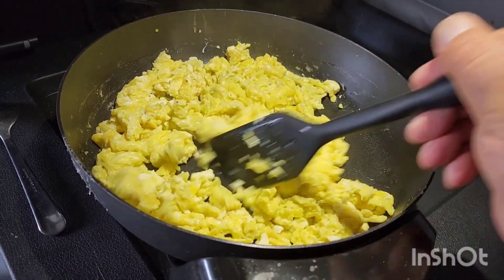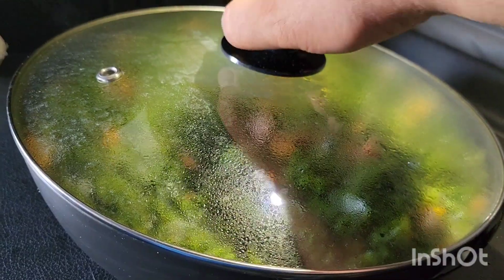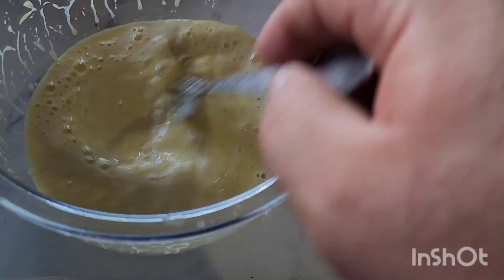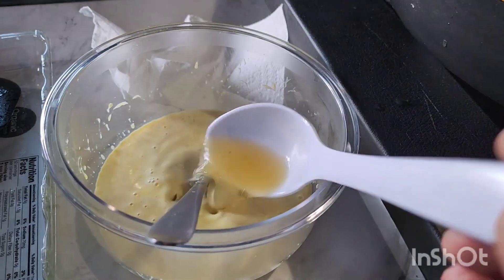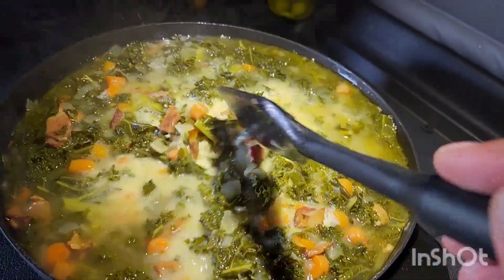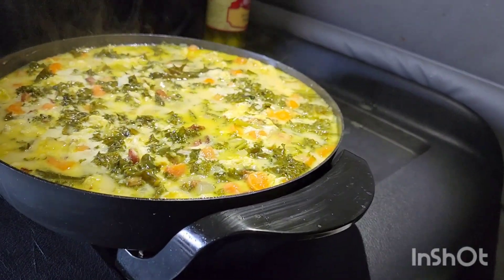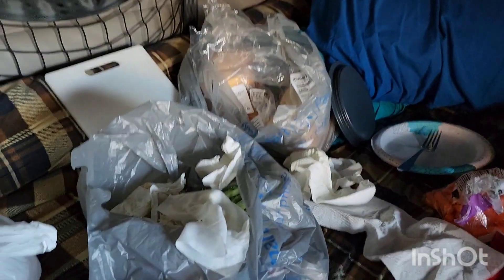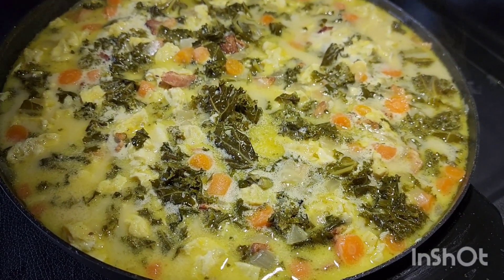Kale soup cooked in the truck.